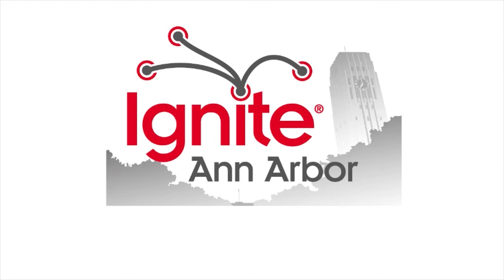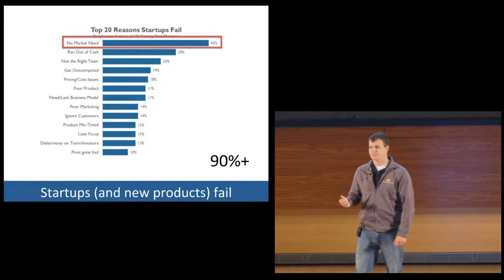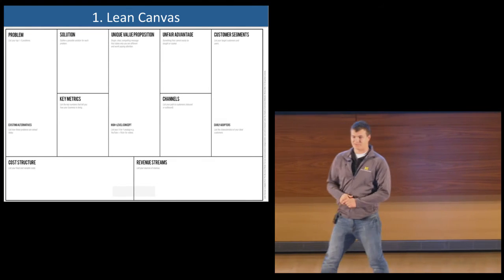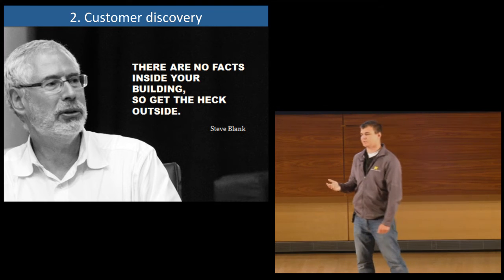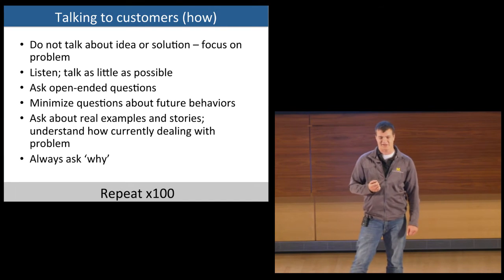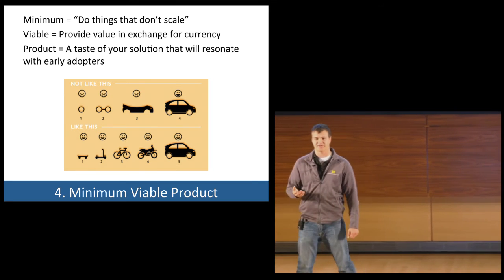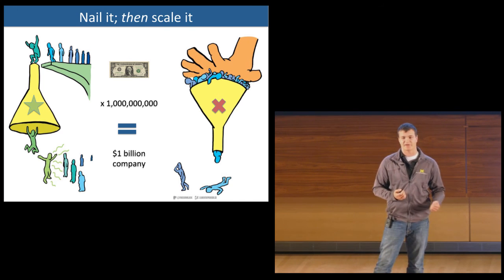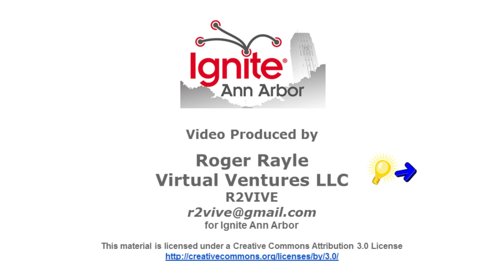20151113-IgniteA2_10- talk#05-Steven Sherman - ...from wantrepreneur to entrepreneur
Steven Sherman
The theory and practice of going from wantrepreneur to entrepreneur
Title

Recorded at Robertson Auditorium, Ross School of Business, University of Michigan, Ann Arbor MI